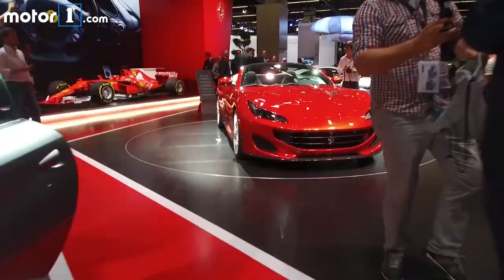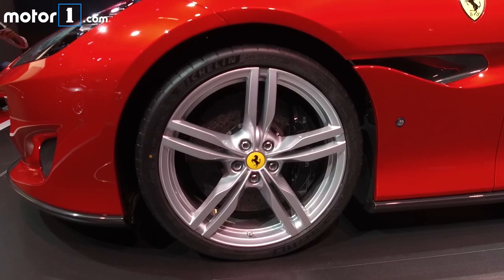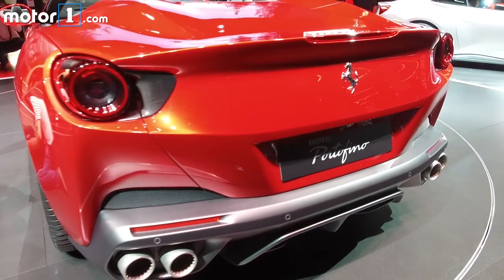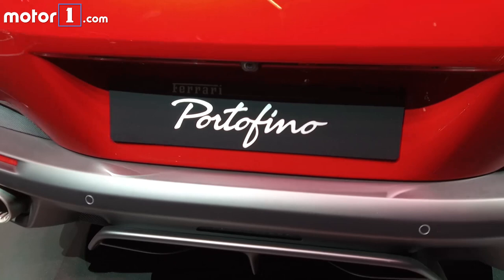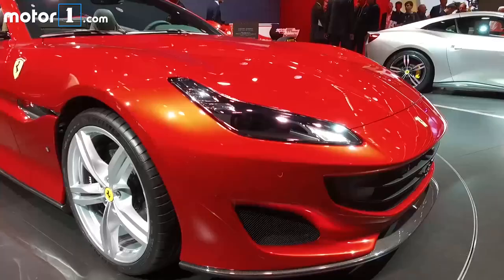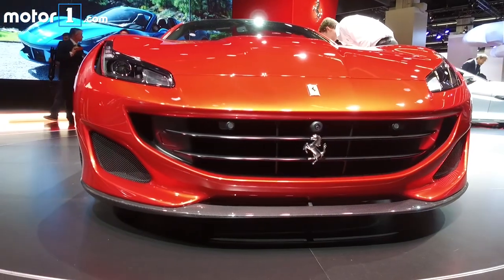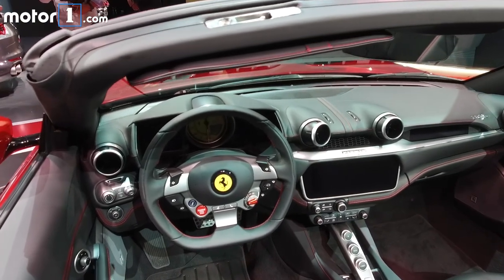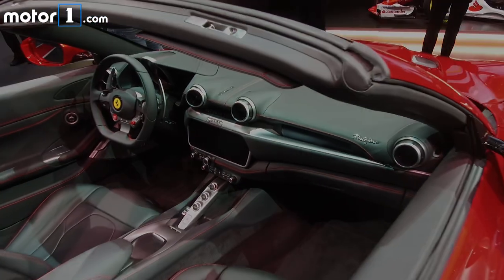Ferrari Portofino: 2017 Frankfurt Motor Show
We take you through all the essential details on the Ferrari Portofino from the 2017 Frankfurt Motor Show.

For more on the Ferrari Portofino read the full article